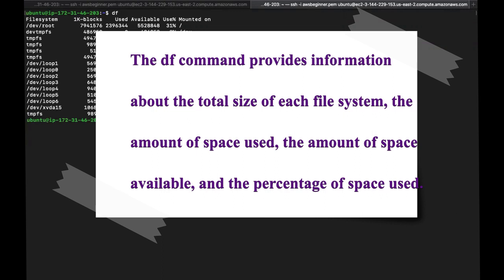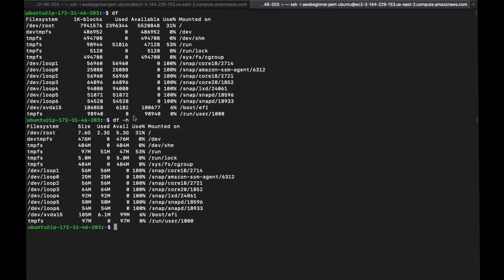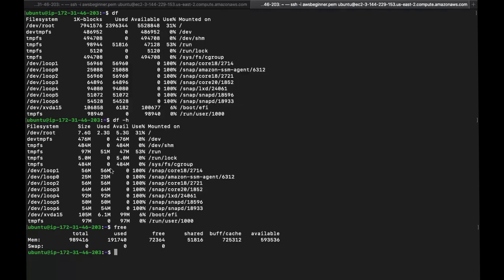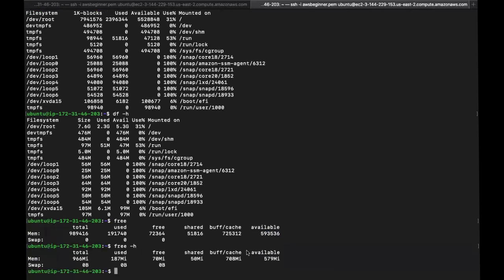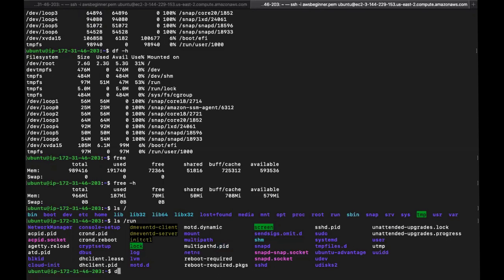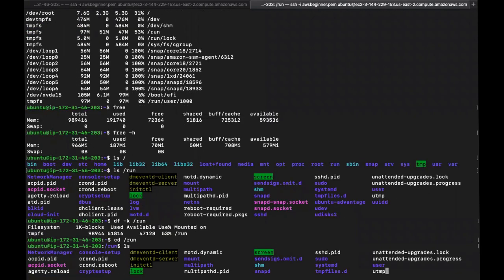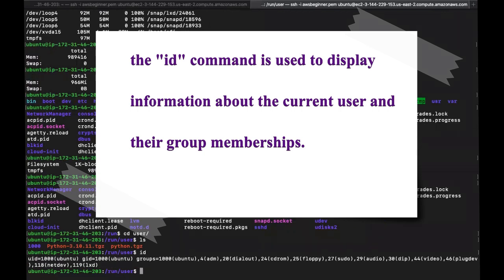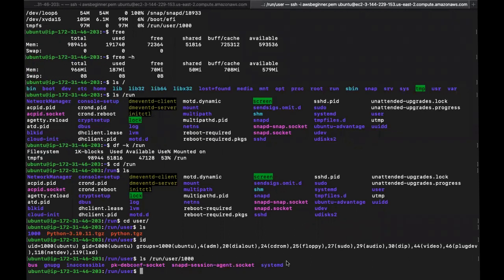9. Linux commands 4 - Devops Fundamentals.